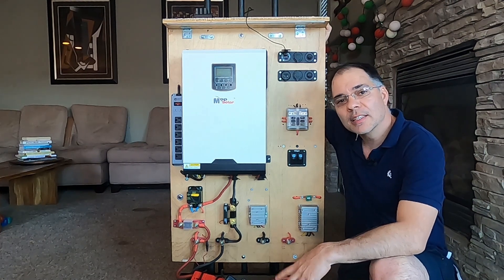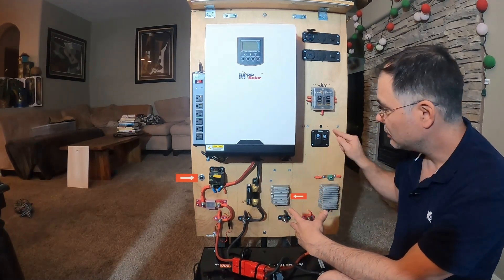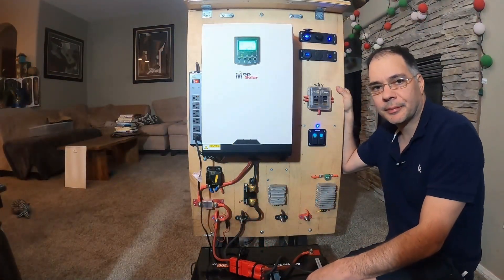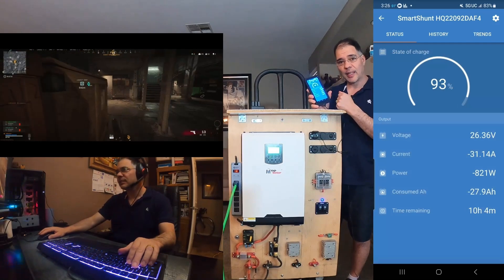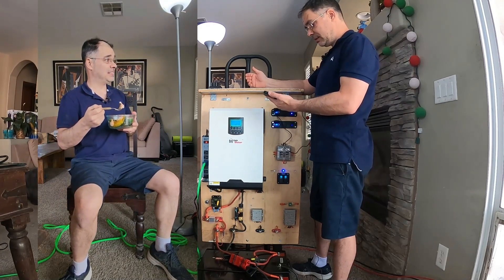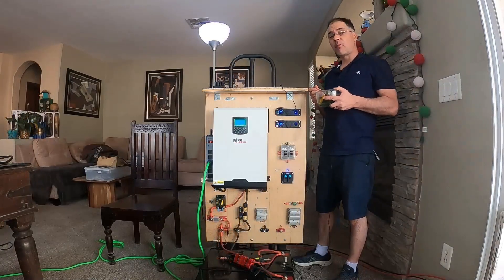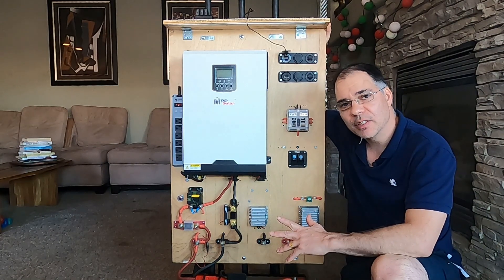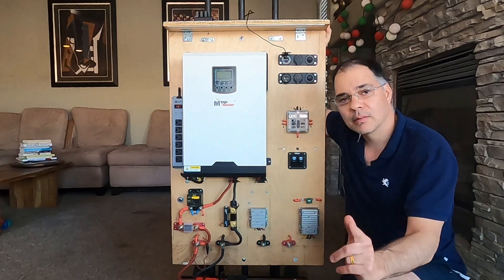Powering All Appliances for 1 Year - Power Bill and More!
This video will show how I powered my household appliances 24/7 for most of 2022, using my off-grid solar power station. I also show some key features of the MPP Solar LV2424 inverter, such as the automatic transfer switch, grid charging on a low state of charge, and surge rating. I also cover the power-up sequence and  do some AD/DC comparison testing (you will want to see that).

This power station is based on the MPP Solar PIP LV 2424 MSD 2400 watt inverter. The power station includes an AC inverter and a DC side so that you can power USB devices  directly from the battery without using the inverter.

Don't miss the AD vs. DC side efficiency comparison. It was quite surprising power savings, even more so than I thought.

At the end of the video, we take a look at my power bill and how much I saved while running this solar power station.

Video: Detailed review of power station (includes schematic and parts list)

0:00 - Powering Household Appliances With the Hand Truck Solar Power Station
0:54 - Power up sequence
1:40 - Talk about pre-charge circuit
5:36 - Show power usage of gaming PC (playing warzone)
6:40 - Show power usage of gaming PC on shunt
7:41 - Show power usage of toaster oven
9:58 - Show versatility of the DC side (power pump and small inverter)
10:36 - Charge phone off of DC side (USB outlet)
10:47 - Power small inverter from car adaptor outlet
11:17 - Power small inviter using alligator clips
11:54 - Power pump from DC terminals
12:09 - Show efficiency of charging phone from DC side VS AD side
13:50 - Talk about idle consumption rate
14:25 - Efficiency comparison running directly from battery VS using the inverter (AC VS DC)
14:47 - How much I saved on my power bill

BASIC SYSTEM - AC SIDE

MPP Solar PIP LV2424 MSD 2.4KW Inverter

Shunt 500A Bat. Monitor (optional)

Blue Sea 150A 48V Surface Mount DC Breaker MCRB BUSS - 187 series

150A ANL fuse

12V-110V DC Breaker, 32A Solar PV (no DIN rail)

OR

500v Version if more than 110v (with  DIN rail)

10' 4AWG Battery Cable (w Lugs and Heat Shrink)

6 Outlet Power Strip, 20A  (AC Output)

10-ft 10/3 Heavy Duty  Ext. Coord  (AC Input)

25W 200 Ohm Aluminum Power Resistor

Push Button Switch (Silver)

MC4 30A Solar Fuse Inline

MC4 15A Solar Fuse Inline

DC SIDE COMPONENTS (ONLY IF YOU WANT A DC SIDE)
see my website for complete list

I am not available for a personal solar system consult!

Nate's DYI Solar is a participant in the Amazon Services LLC Associates Program,
An affiliate advertising program designed to provide a means for sites to earn advertising fees by advertising and linking to Amazon.com. Affiliate programs and affiliations include, but are not limited to, the eBay Partner Network.